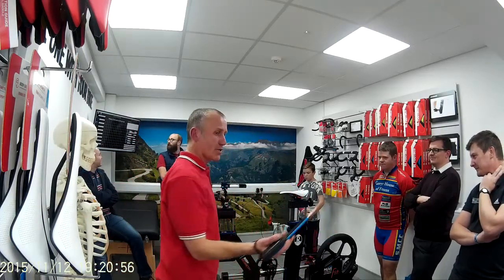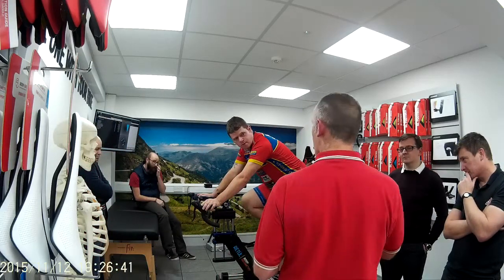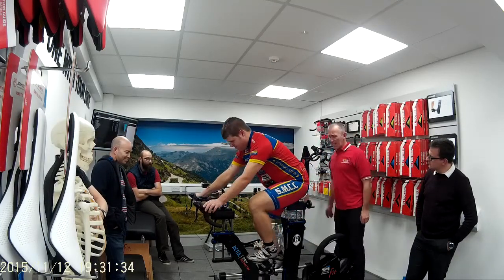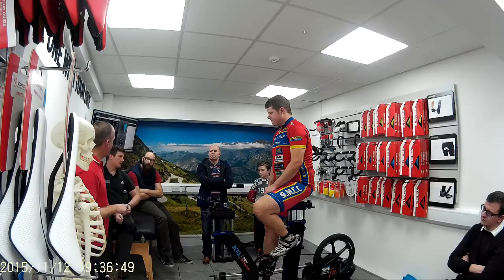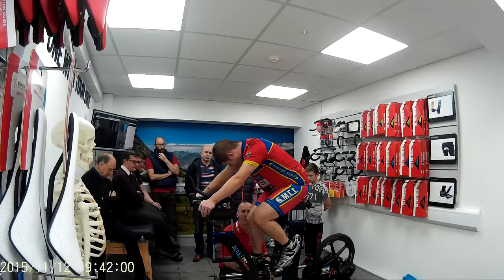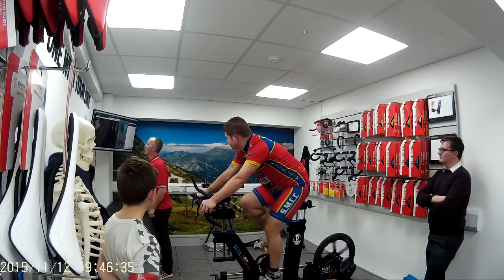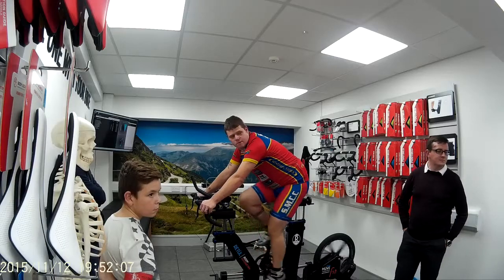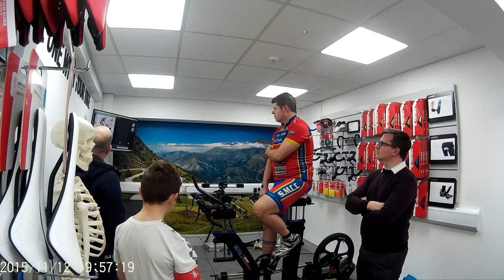Introduction to bike fit(2)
Smcc lisburn night at mc convey cycles with Lance mc carthy for retul bike fit